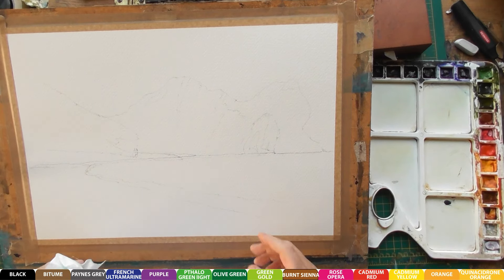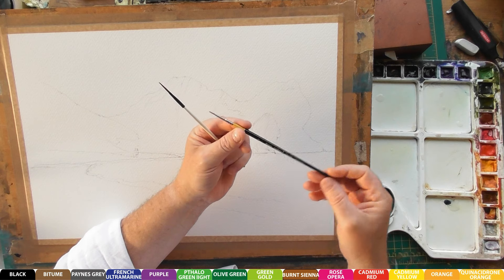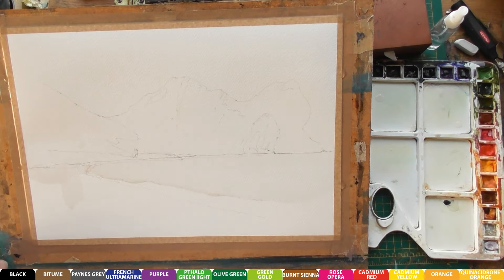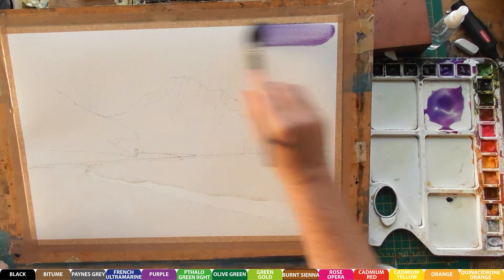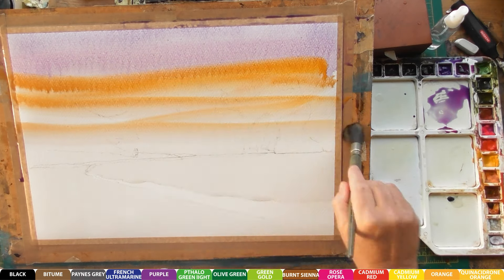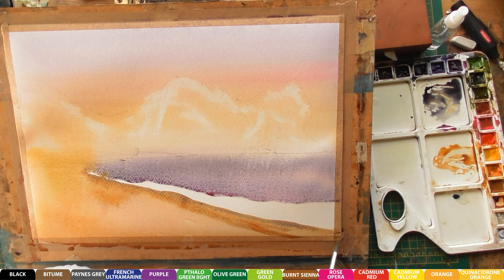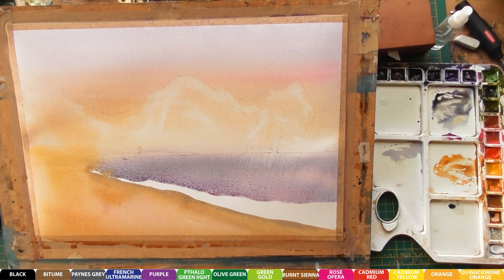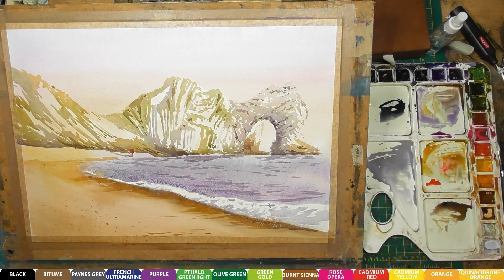Lulworth Cove watercolour tutorial by Mike Jackson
Tutorial with a few speeded portions to keep length down. This is a watercolour of Lulworth Cove in Dorset. This is a well known landmark and beauty spot.